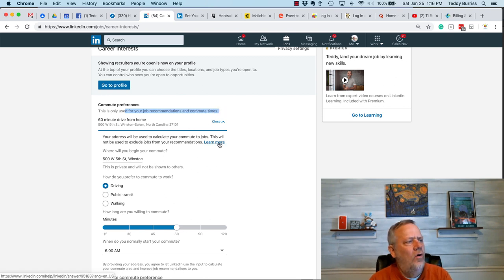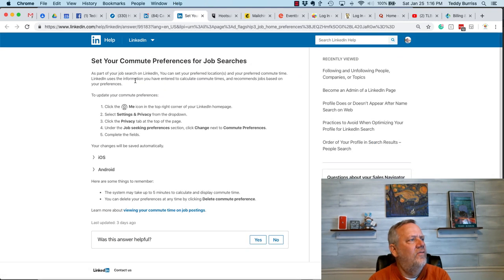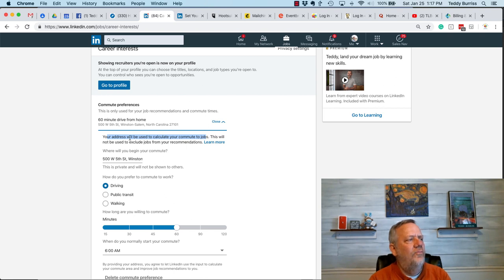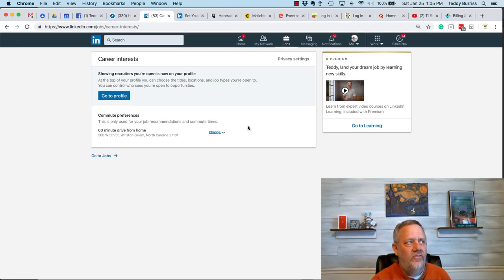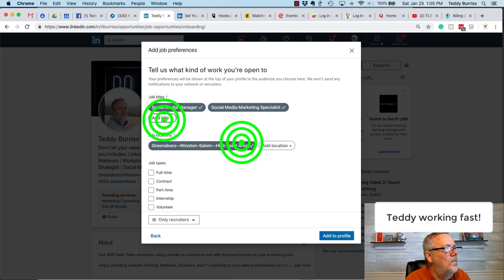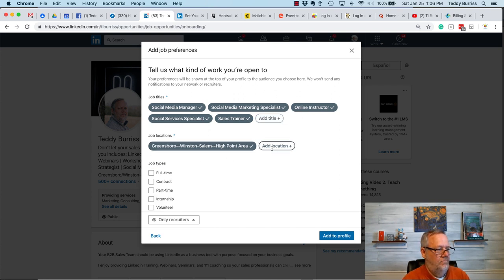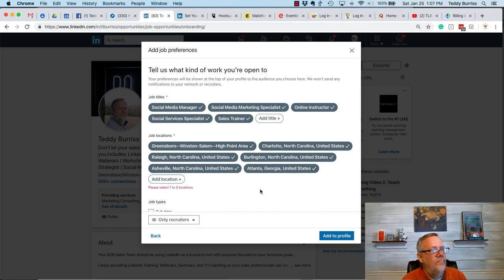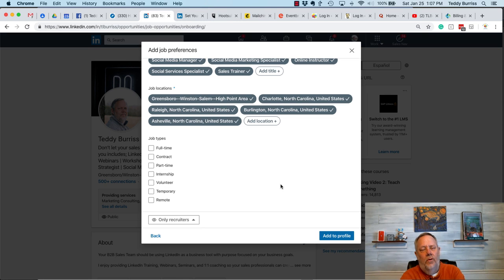Using LinkedIn Career Interest and Commute Preferences in your job search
This feature has been moved. Look under Add Profile Section, Under Intro, Looking for Job Opportunites.

TALK ABOUT THIS VIDEO

Teddy Burriss
LinkedIn Strategist & Trainer